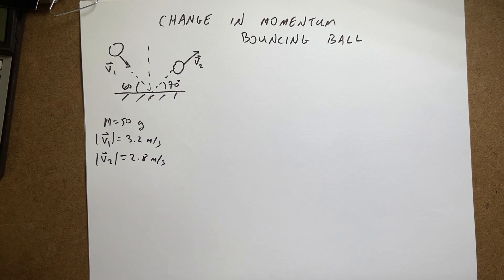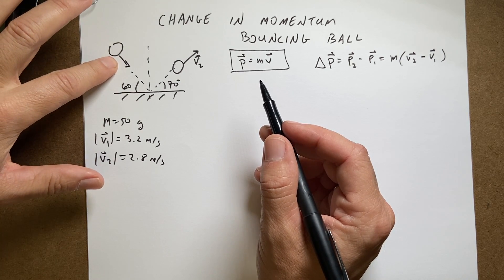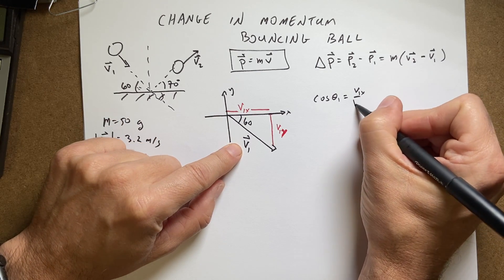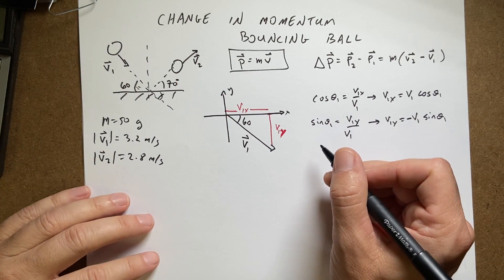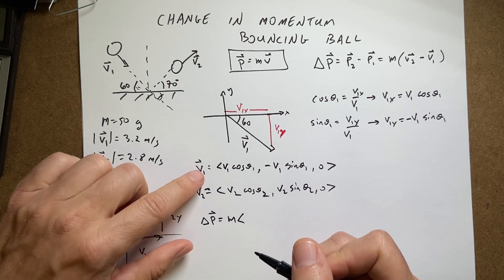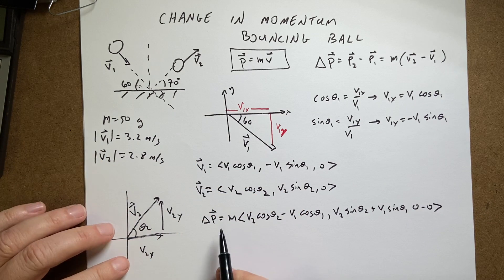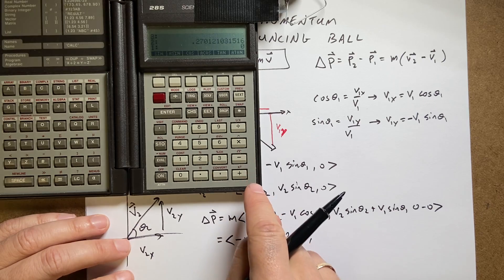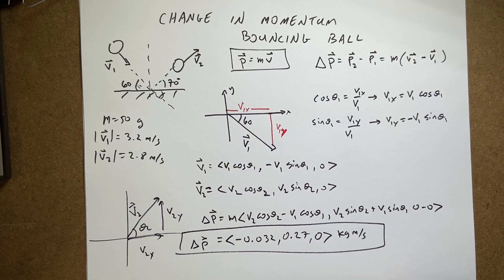Calculating the vector change in momentum for a bouncing ball.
A 50 g ball is moving down towards the ground with a speed of 3.2 m/s at a 60 degree angle.  After colliding with the ground, it moves up with a speed of 2.8 m/s at a 70 degree angle.  What is the change in momentum?